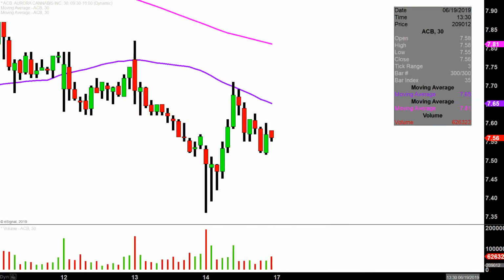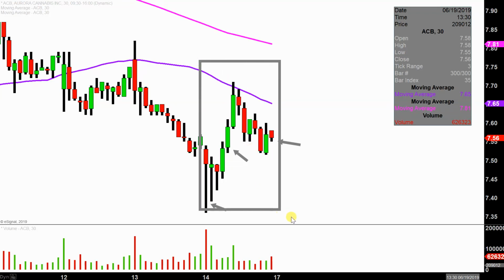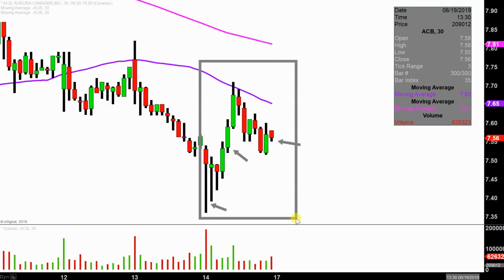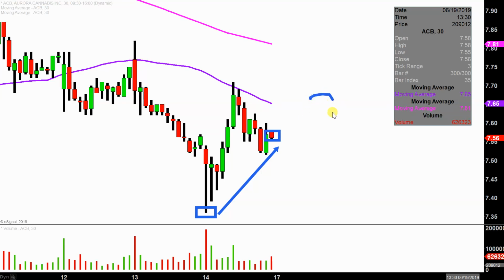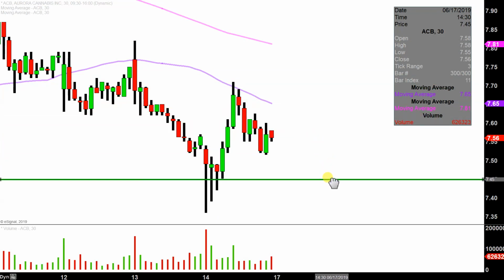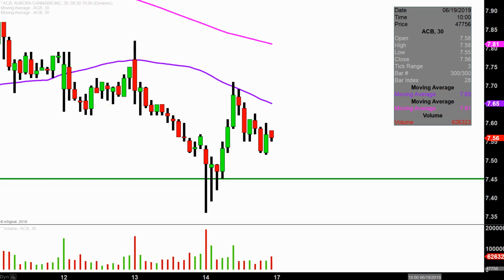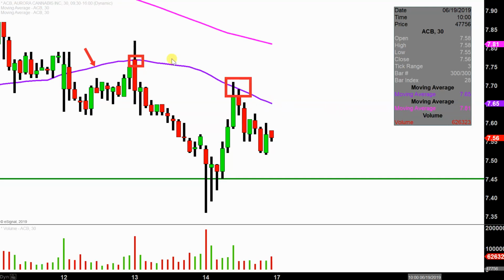Aurora Cannabis Inc. - ACB Stock Chart Technical Analysis for 06-14-2019